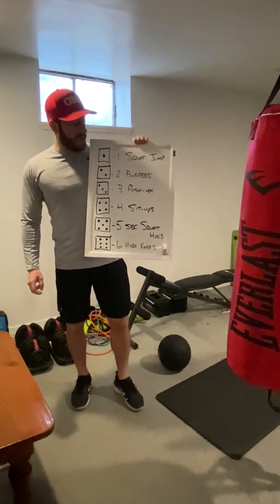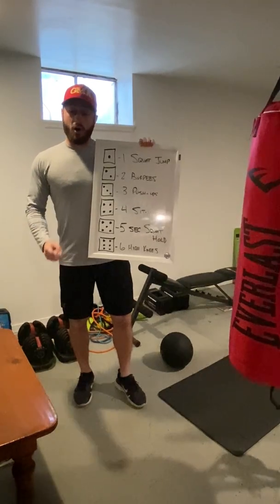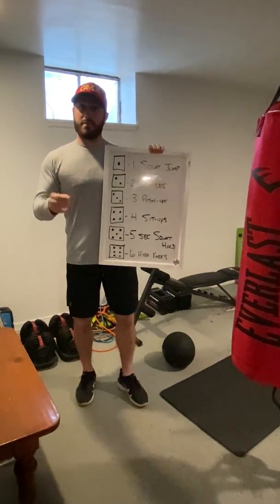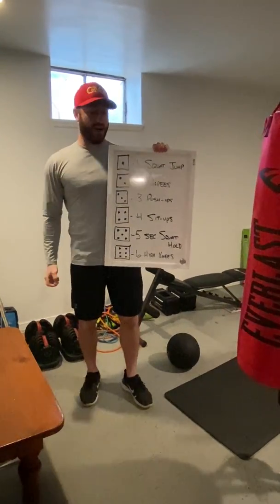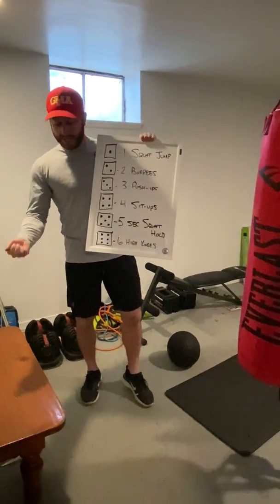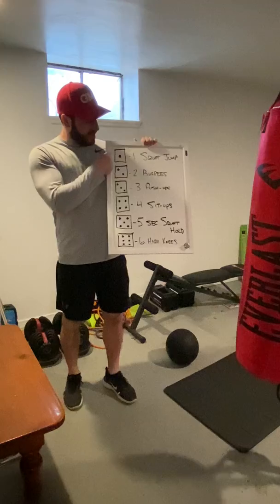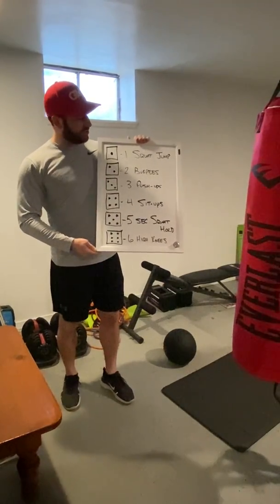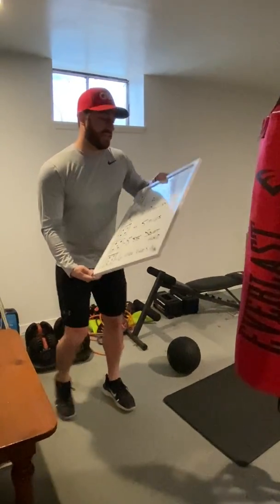Physical Education Challenge of the Day--Exercise Yahtzee!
Exercise Yahtzee!

You need 1 di, a willingness to move, and maybe a little luck!

Roll the di and do the exercise that you roll! You are finished when you finally roll all 6 numbers at least once.

If you roll a number a second time but you haven't rolled them all yet, you still have to do the exercise!

1- 1 Squat Jump
2- 2 Burpees
3- 3 Push-ups
4- 4 Sit-ups
5- 5 second Squat Hold
6- 6 High Knees